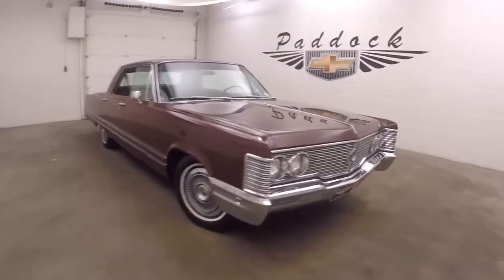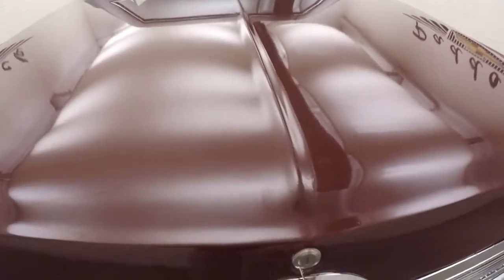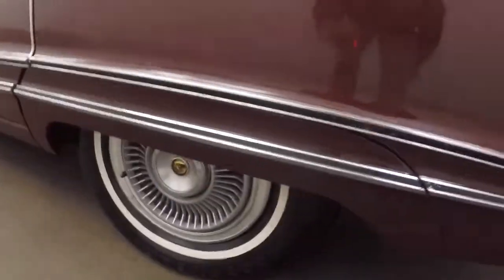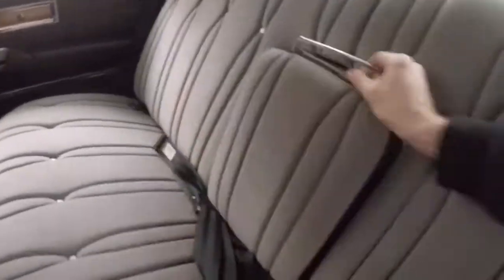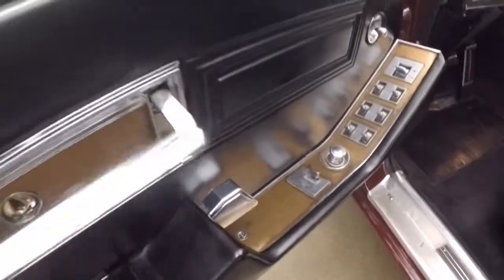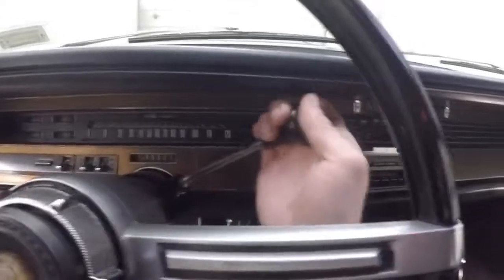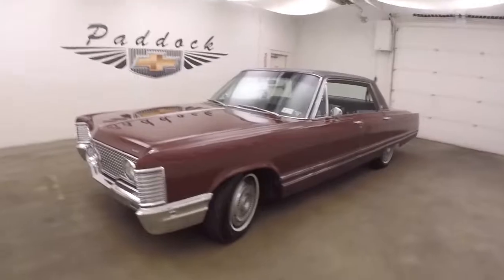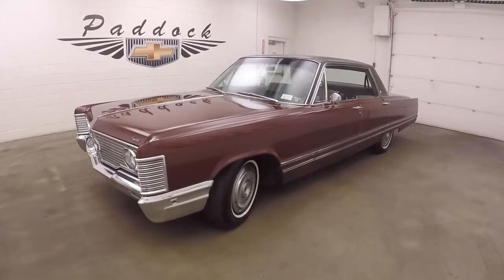70989A Used Chrysler Imperial